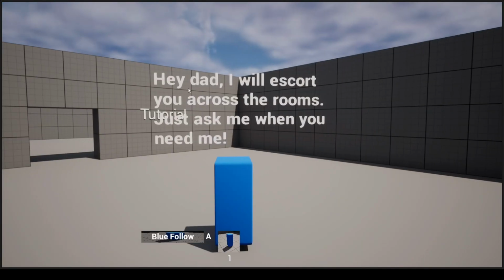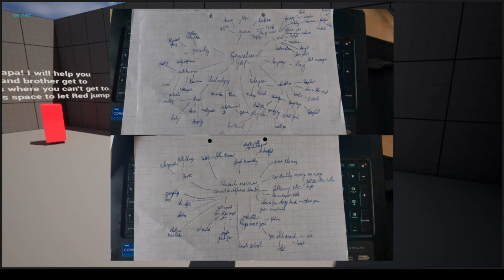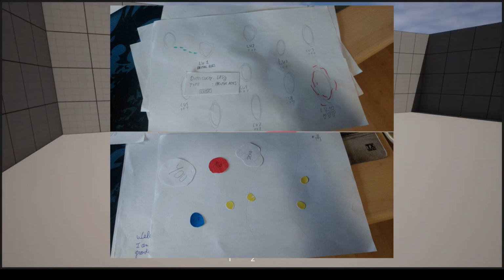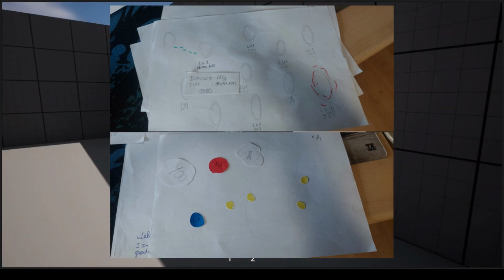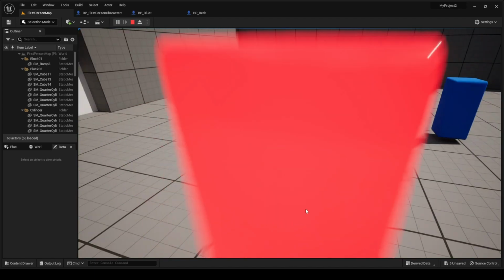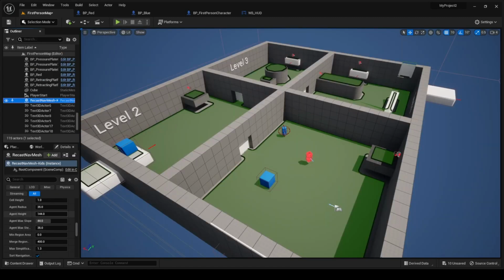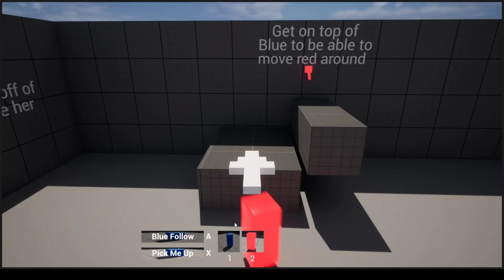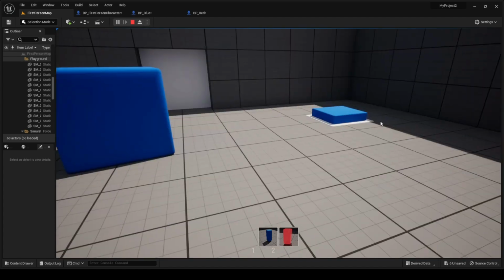Evolution video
Evolution video of a game I made for the course Game Design in DAE